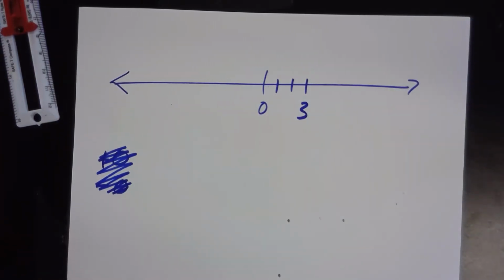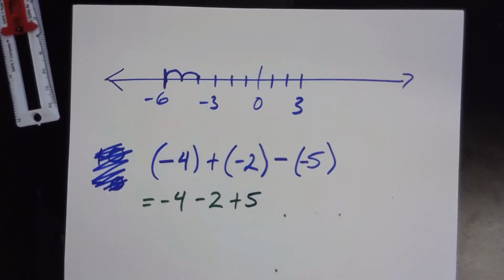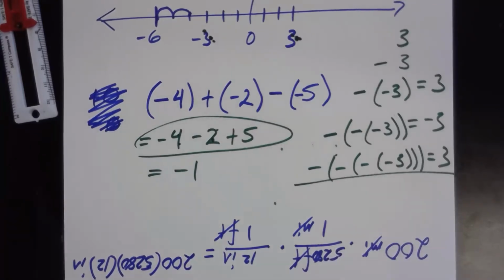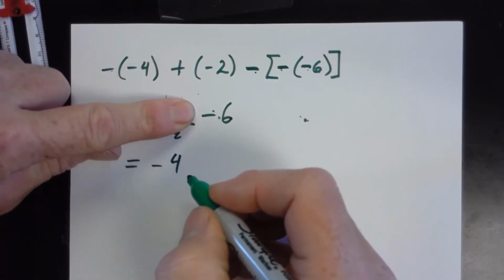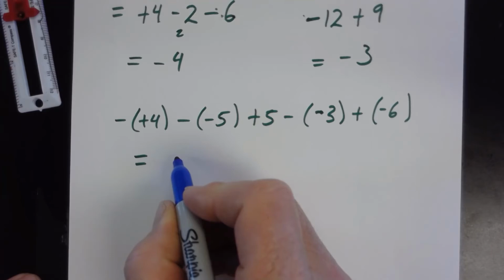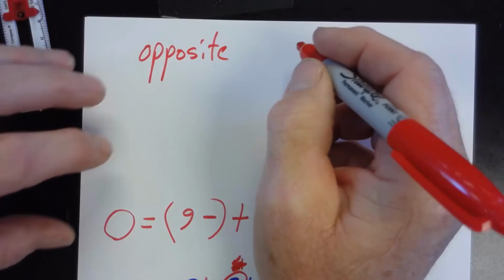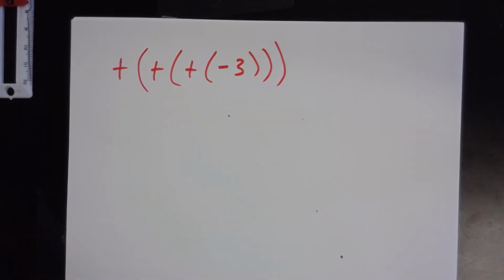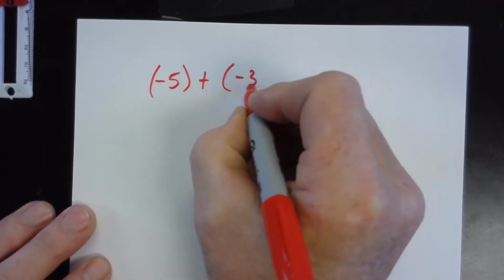Saxon Set 7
Opposites and Additive Inverse